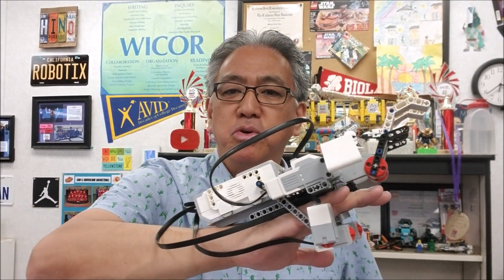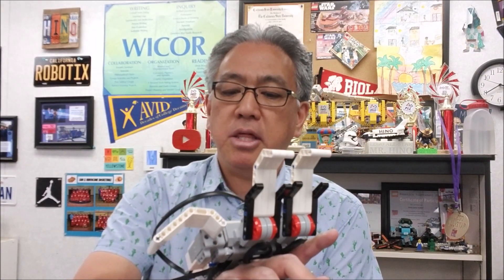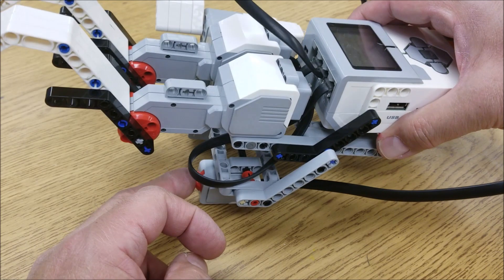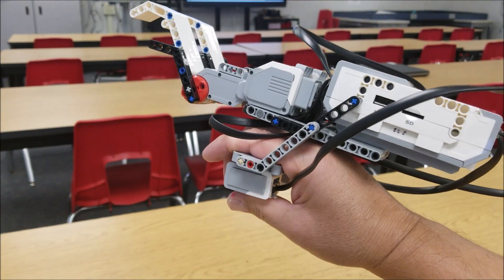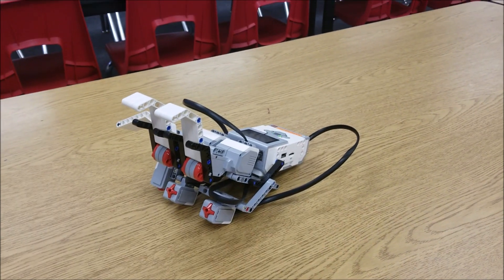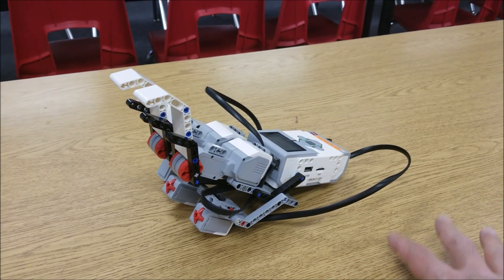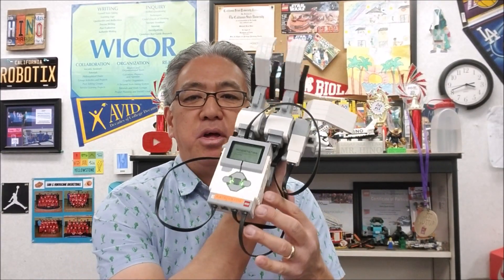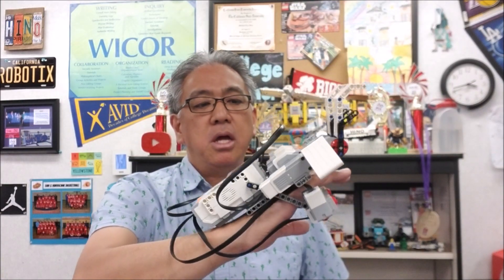LEGO EV3 Robot Hand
Hey guys!!  My class is still in the "Your Choice" Robot week where I gave my students a chance to build any robot they wanted before the school year ends. Today's robot is a robot hand that 2 of my students built. The hand has 3 touch sensors and we programmed the fingers to open and close like real fingers. We hope you enjoy!!